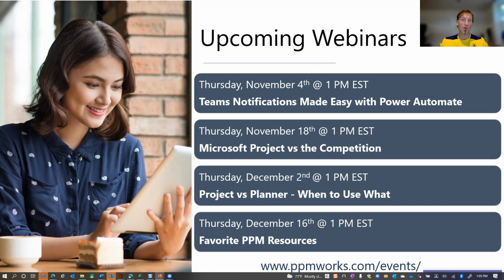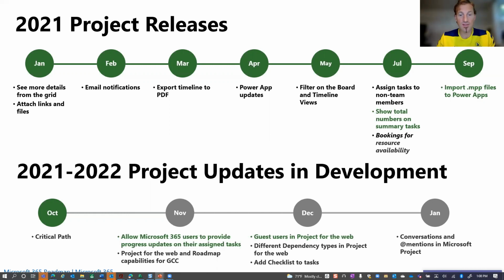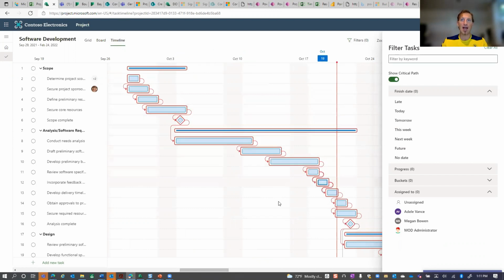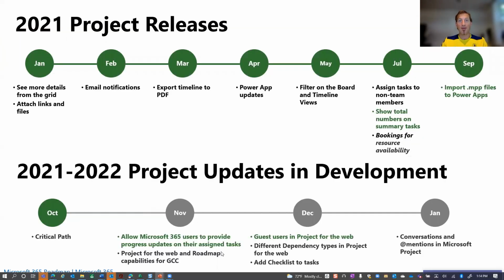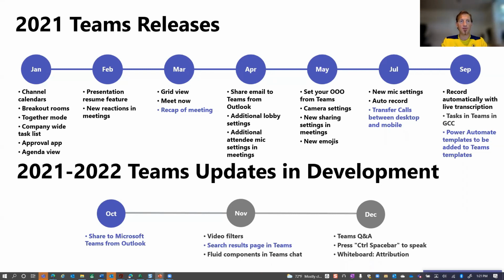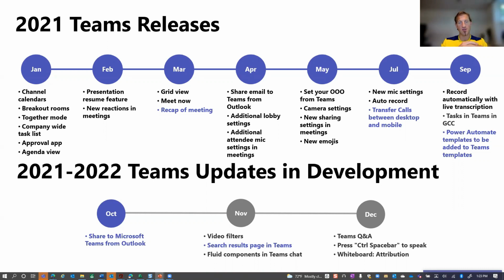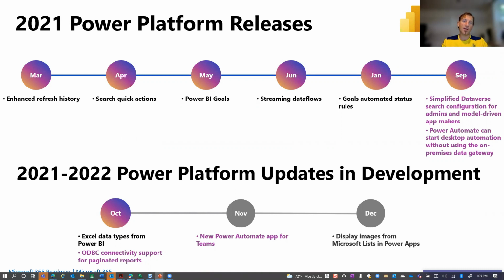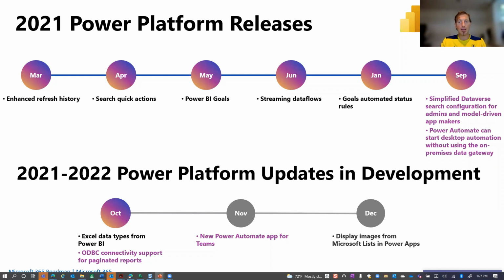What's New in Project, Teams & Power Platform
Join us for an exciting webinar where we will show you the new releases and what is to come for Microsoft Project, Teams and Power Platform.